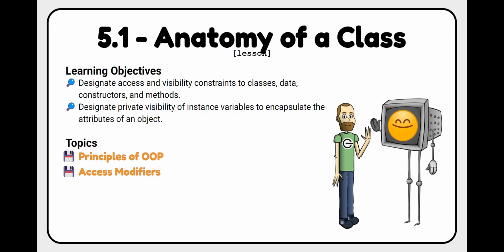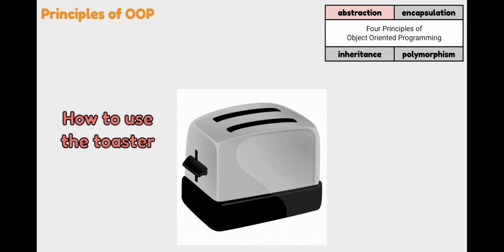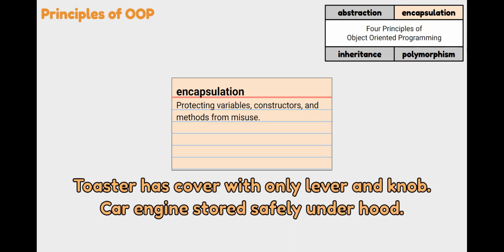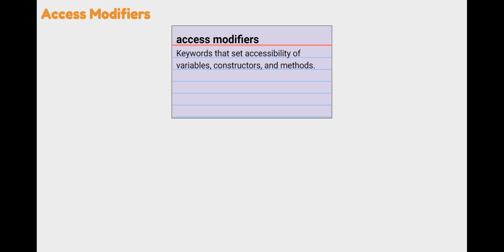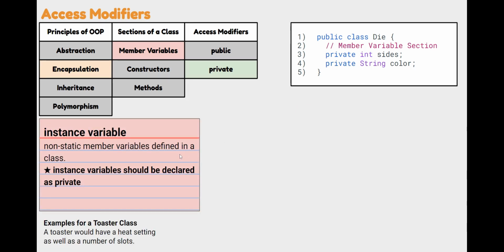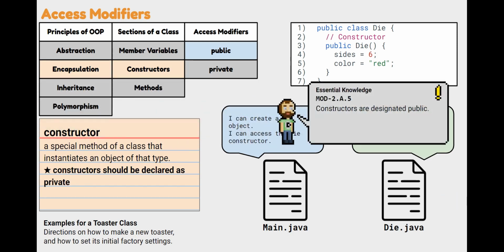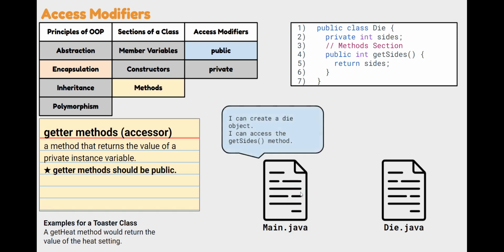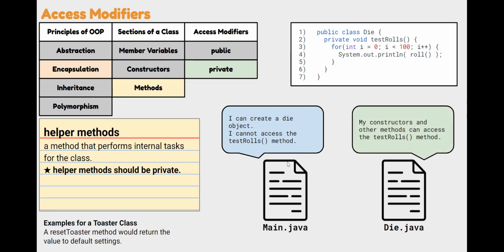5.1 - Anatomy of a Class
Time to earn your MD in CS by learning the basics of anatomy. Let's figure out what a class is really made of.

00:00 - Intro
00:31 - Informal Code Analysis
06:39 - Access Modifiers